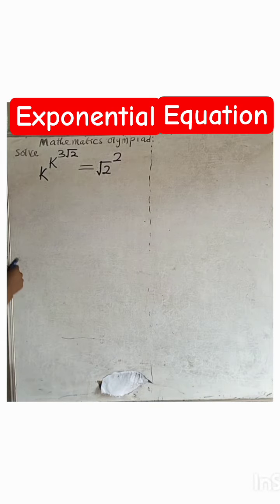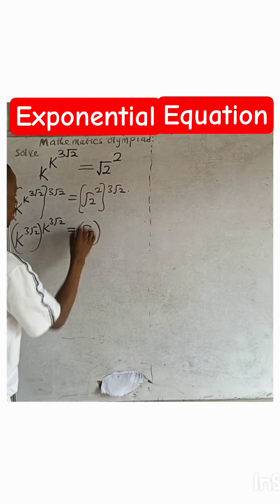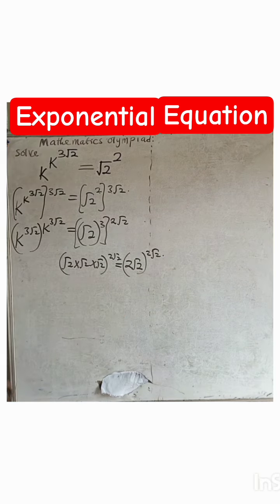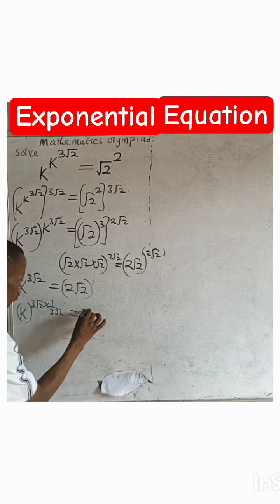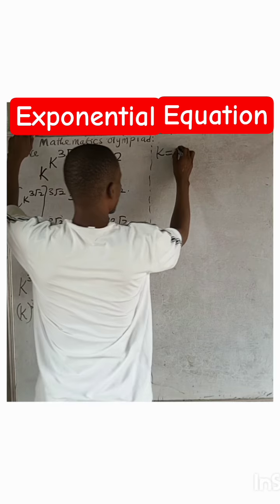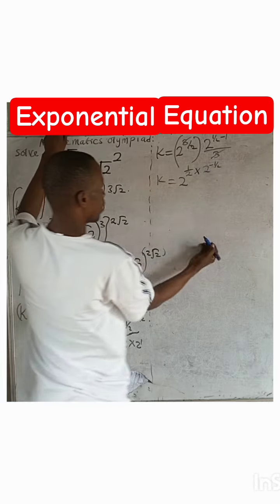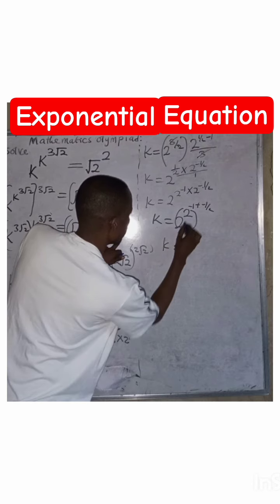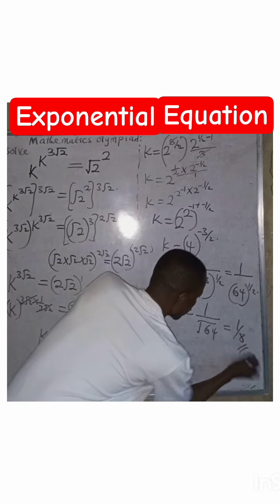Bello The Maths Doctor(Exponential Doctor)